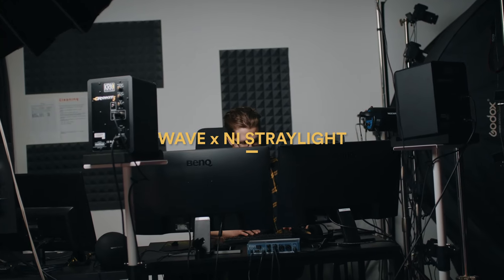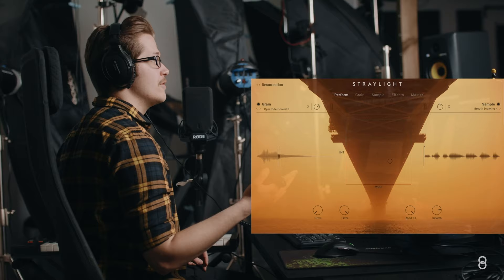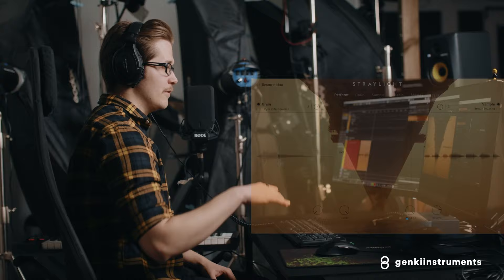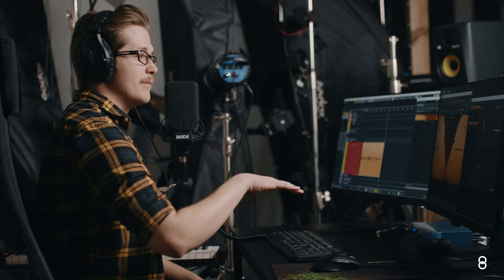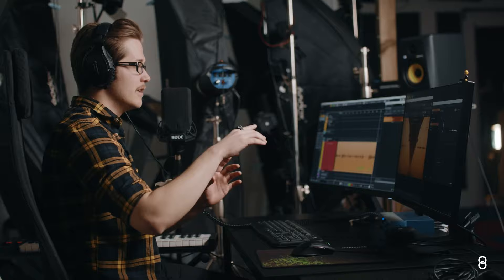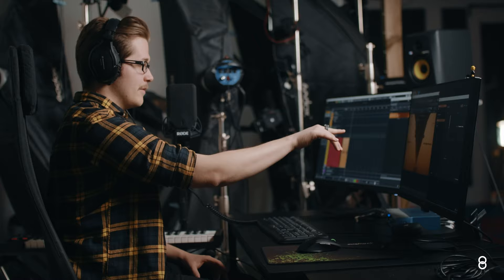How to use Wave ring with Straylight from Native Instruments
We sat down with Viktor Ingi Guðmundsson, audio director at Myrkur Games, at his studio. Viktor uses Wave in his daily setup as he works on scoring music for The Darken, a fantasy adventure video game.